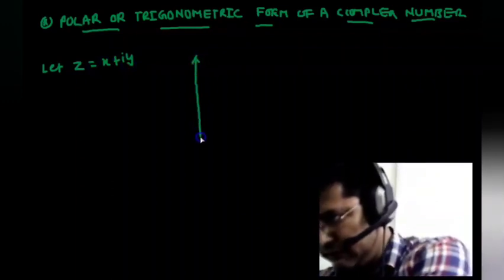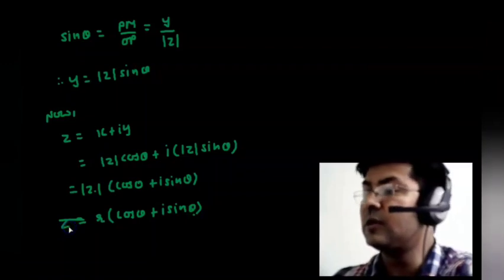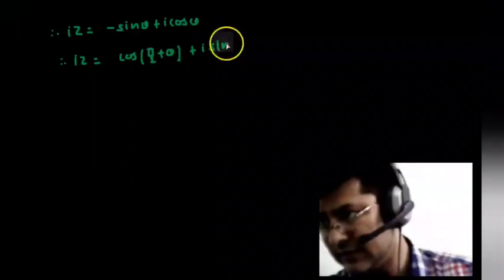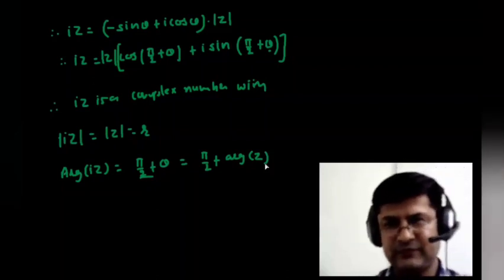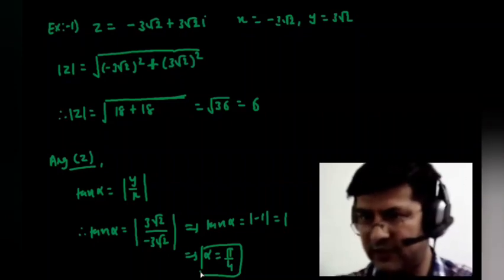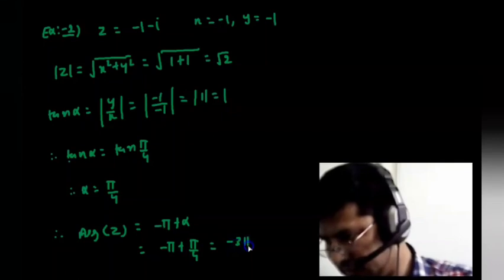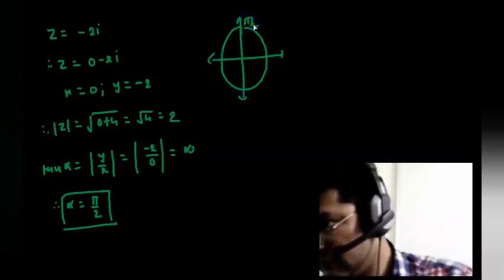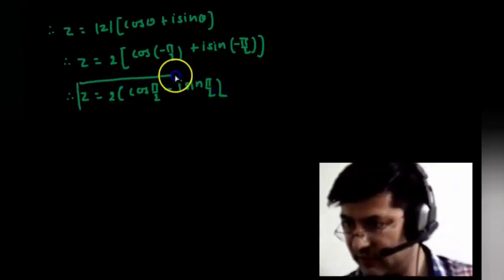Complex numbers Part-8, Polar form of Complex numbers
Trigonometric form, Polar form